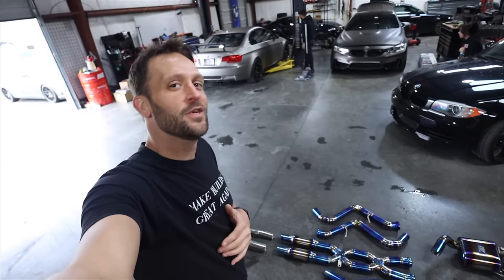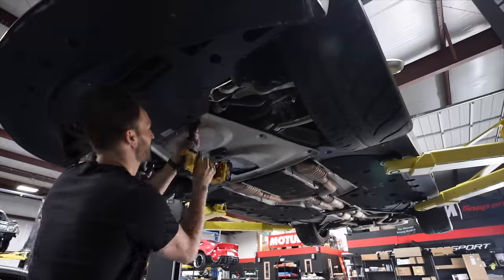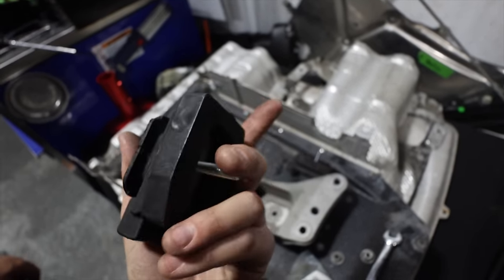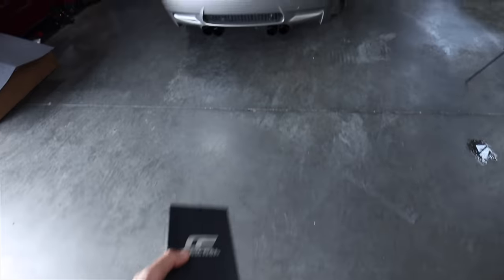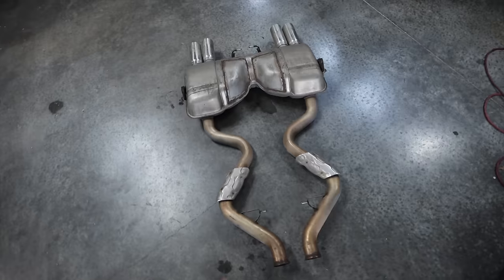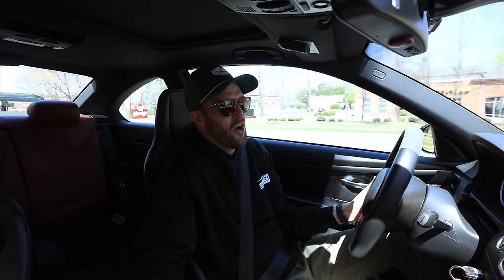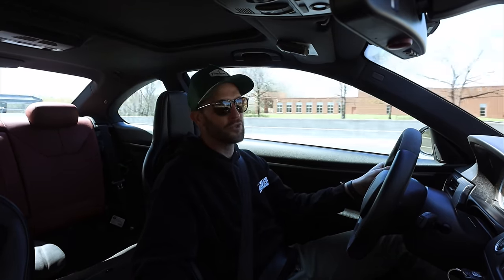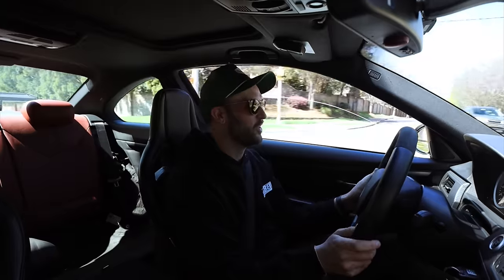Installing The PERFECT E92 M3 Titanium Exhaust. (Sounds SO GOOD!)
E9X Interior Parts:
Recaro Pole Positions